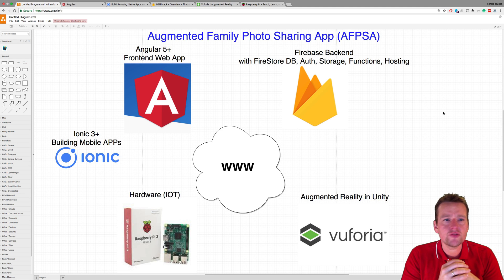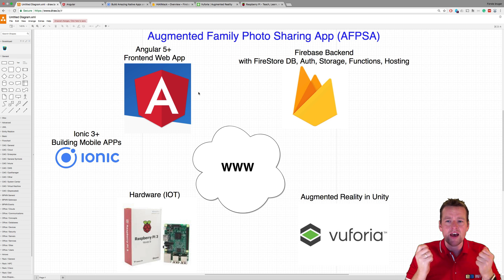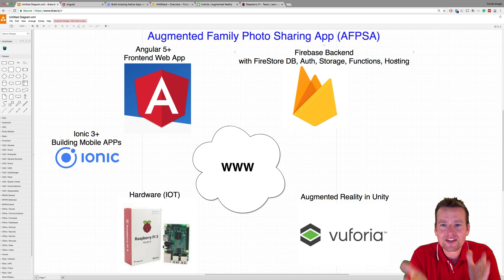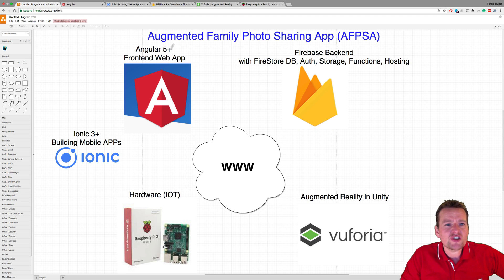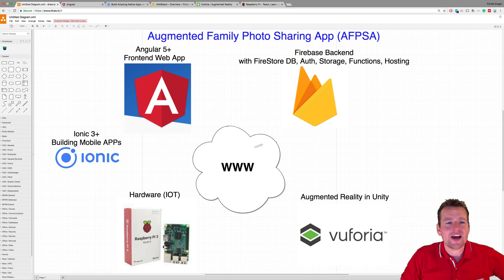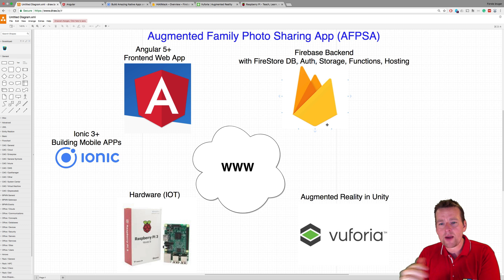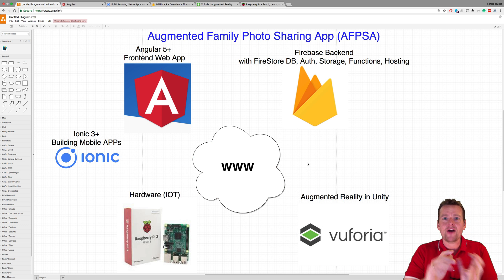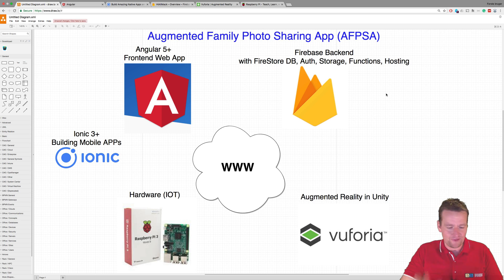The Advanced Photo Sharing App | S1P1 | Introduction to the entire Course